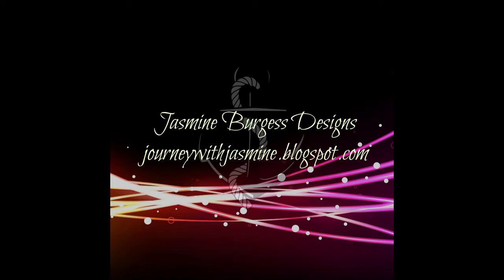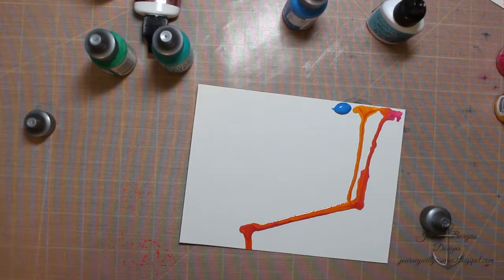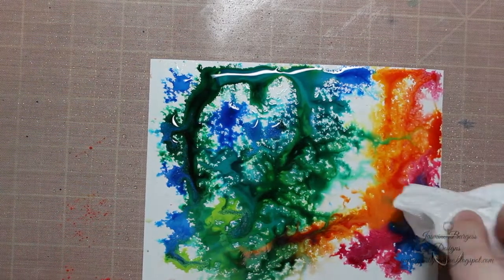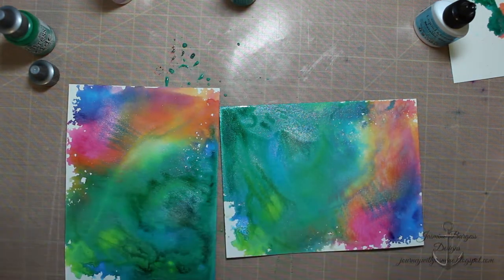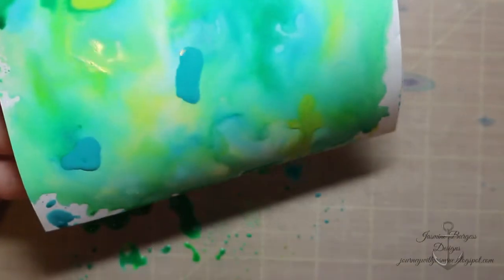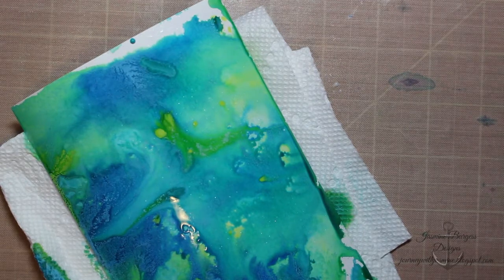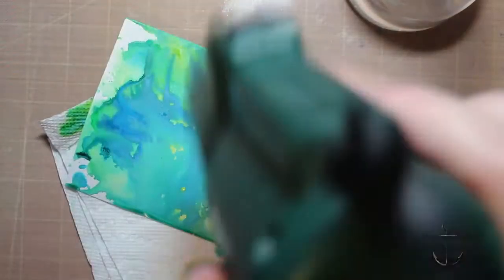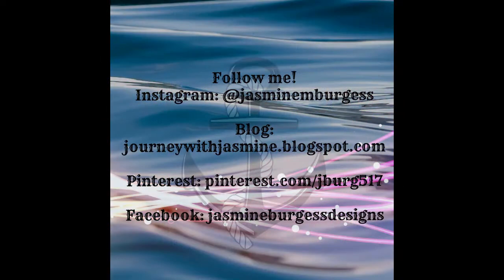Quick Tips: Distress Oxide Backgrounds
Fun, quick and easy backgrounds using Distress Oxide Reinkers.